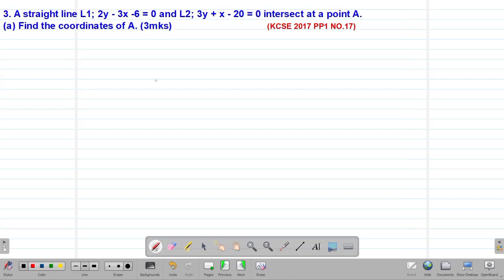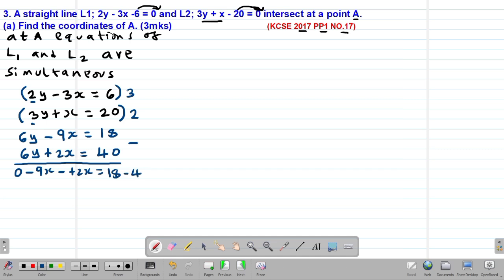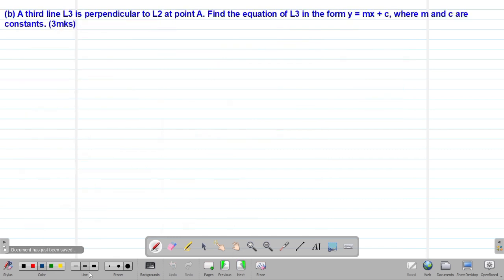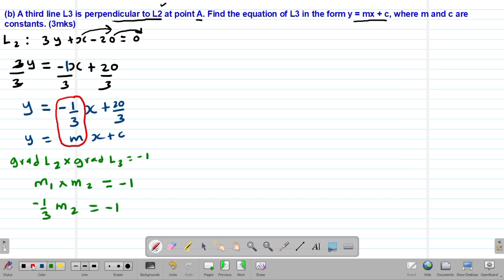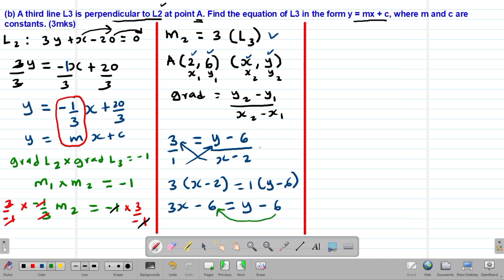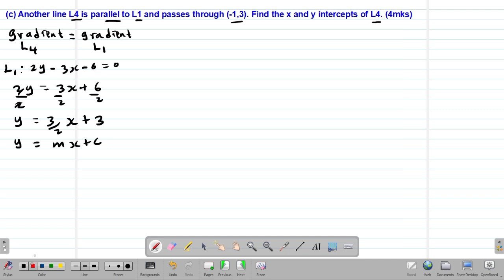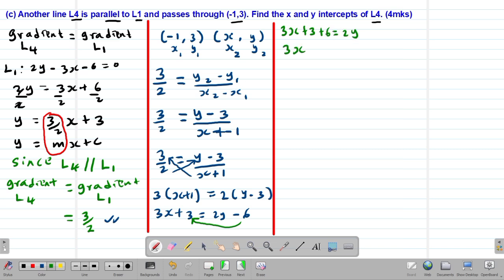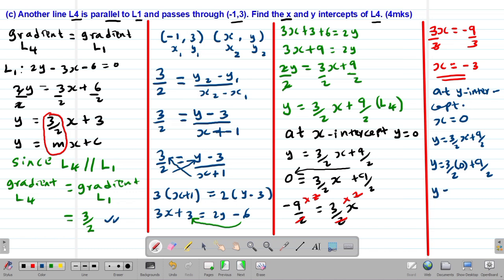MATH: FORM2: EQUATIONS OF A STRAIGHT LINE: LESSON 5 (KCSE 2017 PP1 NO.17)